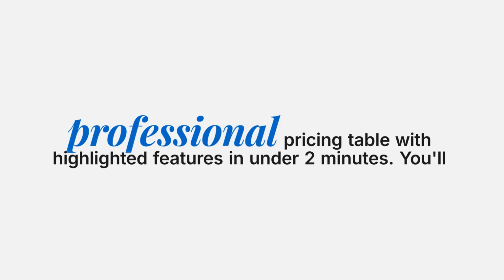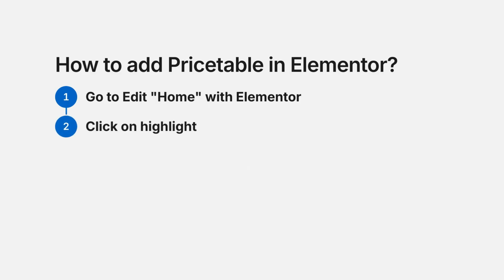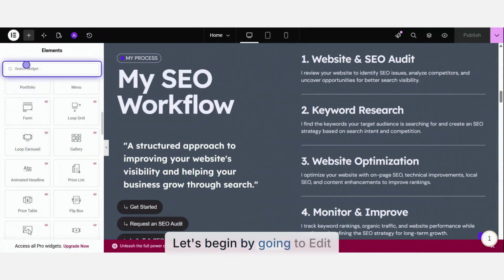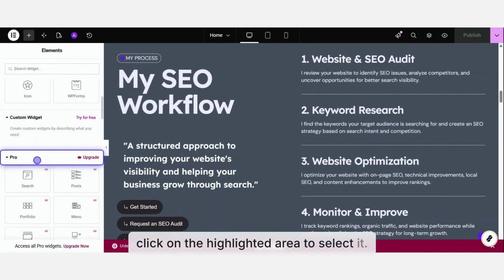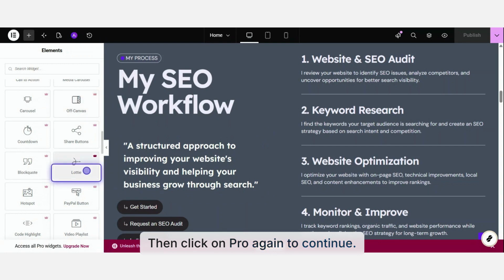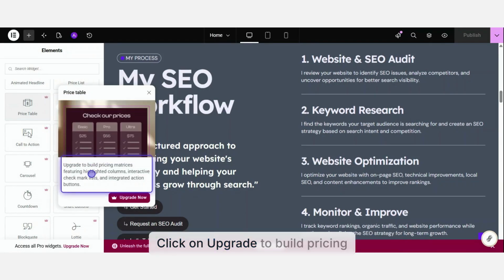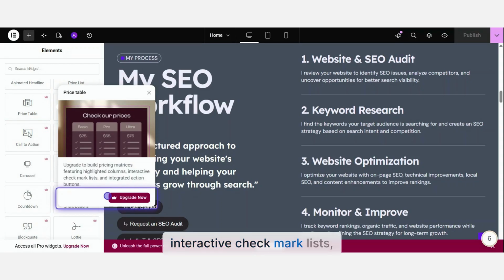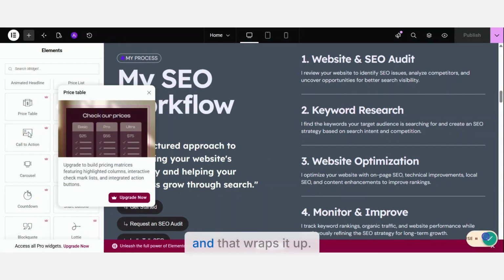How to Add Pricetable in Elementor (Easy Guide)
In this video, we discuss how to add price table in Elementor. You'll learn the exact steps to add a professional pricing table with highlighted features in under 2 minutes. We'll show you how to add a price table using Elementor Pro, including upgrading if needed. Whether you're looking to add a pricing table in Elementor or set up an Elementor pricing table, this guide covers it all. We'll walk you through the Elementor price table widget and demonstrate the process step by step, so you can easily add a price table to your Elementor page.

00:00 Introduction to Price Table Widget
00:19 Navigating to Pro Widgets in Elementor
00:38 Price Table Upgrade Popup Explained
00:55 Feedback Request and Closing